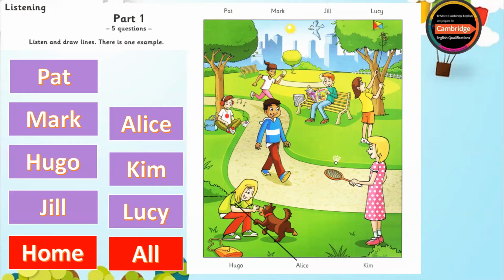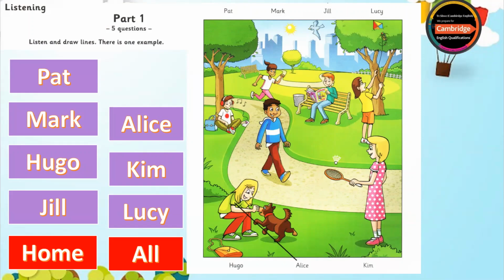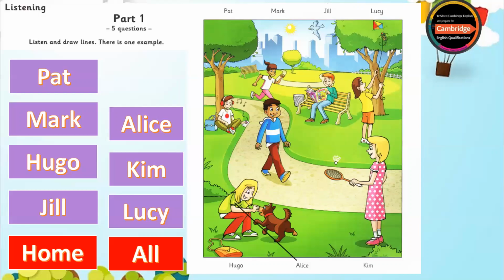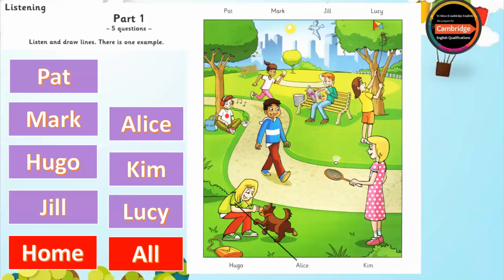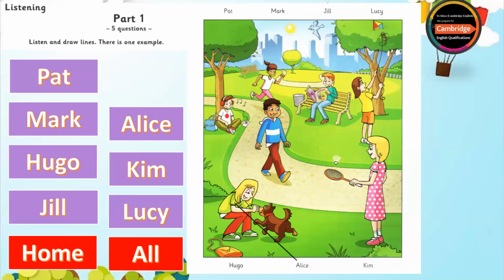Authentic Examination Papers 2_ Pre A1 Starters _ Listening Part 1 _ Listen and draw lines! _ TEST 1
Authentic Examination Papers 2
Listening Part 1
Listening Test - TEST 1
PreA1 - Starters
Listen and draw lines.